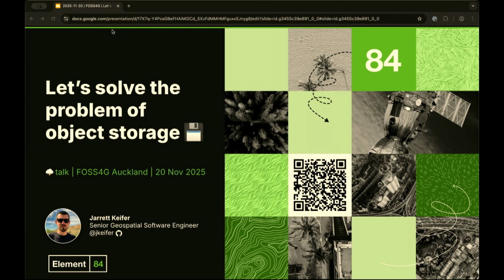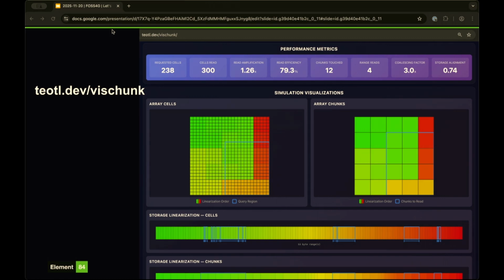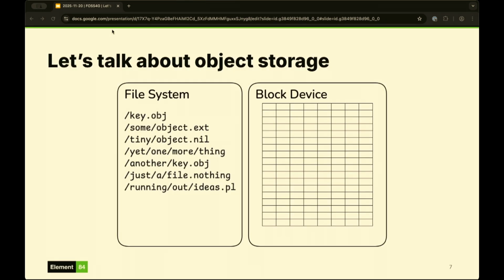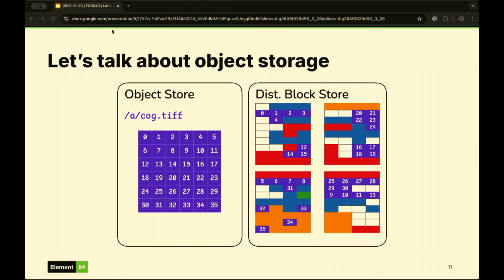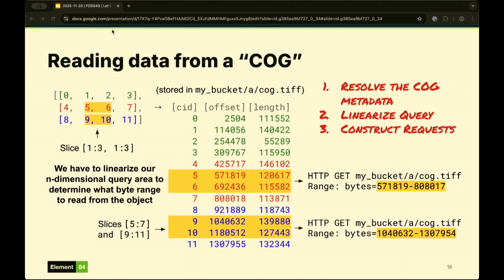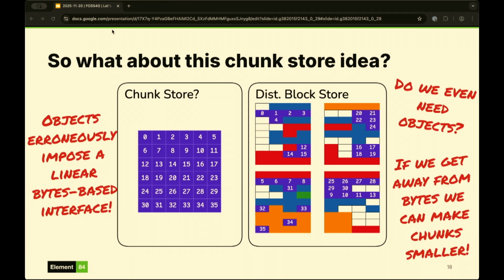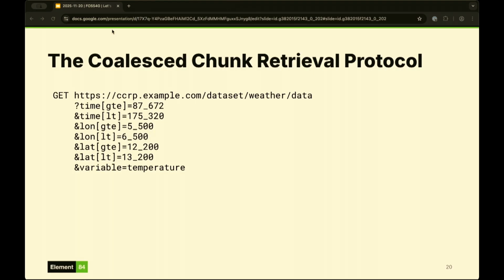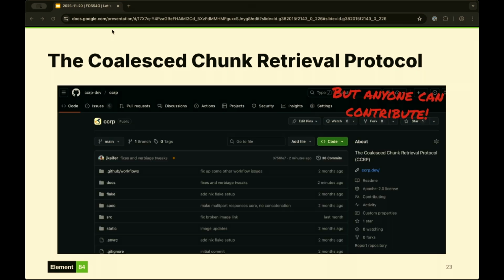FOSS4G 2025 | Let’s solve the problem of object storage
Presented by Jarrett Keifer on 20 November 2025 10:00, at FOSS4G 2025 Auckland. Track: Lightning talk

Object storage gave us scale, durability, and low cost–the foundation of cloud-native geospatial. But what if it’s also our biggest problem? This talk explores why the object model fails multidimensional datasets, and how the Coalesced Chunk Retrieval Protocol could restore seamless user experience at cloud scale.

Object storage transformed data at planetary scale, giving us cheap, durable, elastic storage. But in geospatial, it also turned chunking into everyone’s problem. Misaligned queries waste time, compute, and money, while producers struggle to optimize datasets for all users.

This talk reframes our problems with chunking as a limitation of the object model itself. We’ll look at why object storage makes chunking visible, what that means for usability and efficiency, and how the [Coalesced Chunk Retrieval Protocol (CCRP)] could restore transparent, efficient access — this time at cloud scale.